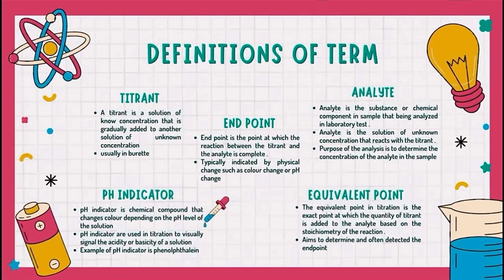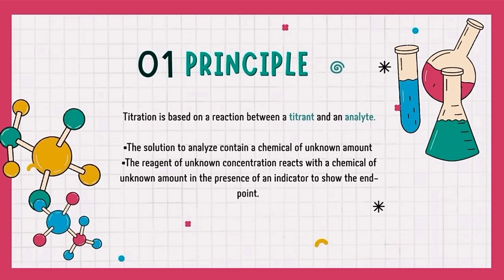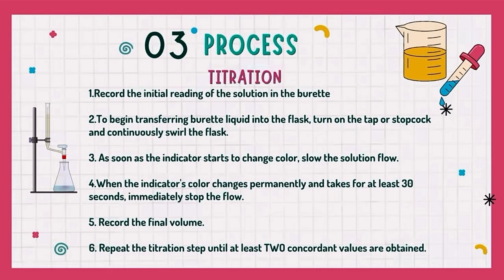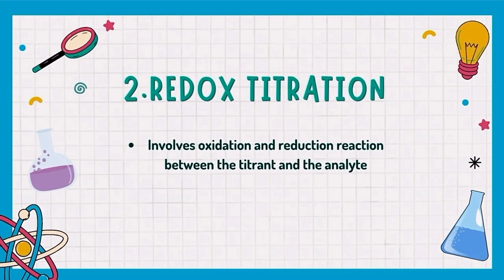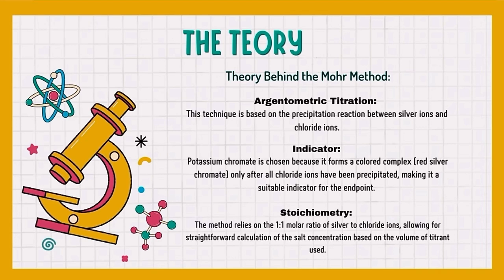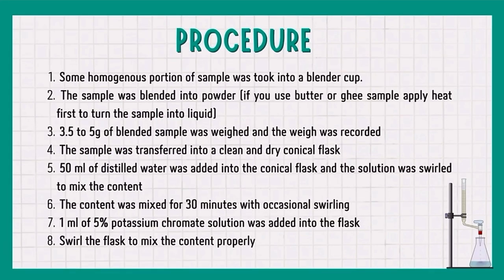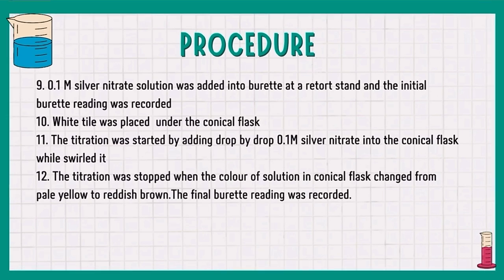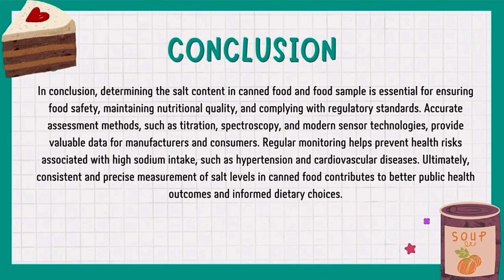CHM 256 GROUP PRESENTATION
Title: Volumetric analysis (Determination of salt in food sample)
 Group members:
1.Naadhiroh Binti M.H. Mohammed Sharif
2.Nurin Amanina Binti Zuraidi
3.Faiqah Auni Binti Hasamuddin
4.Amalin Safiah bt Md Radzi
5.Nur Anisha Binti Che Anuar